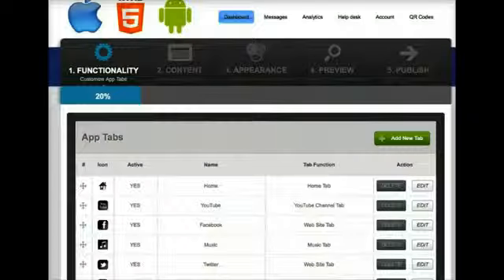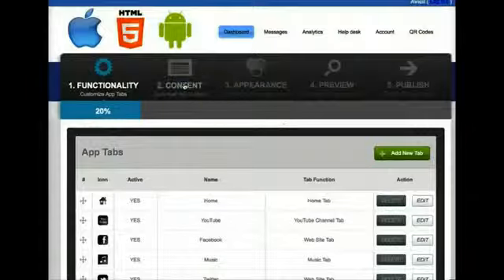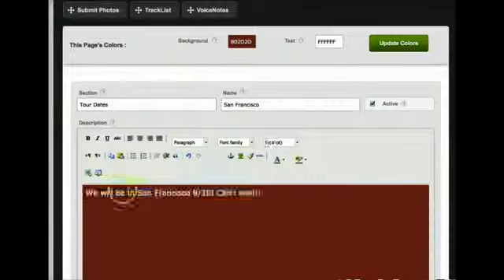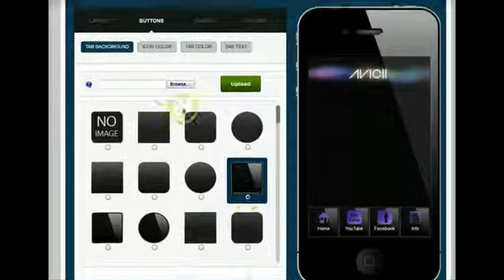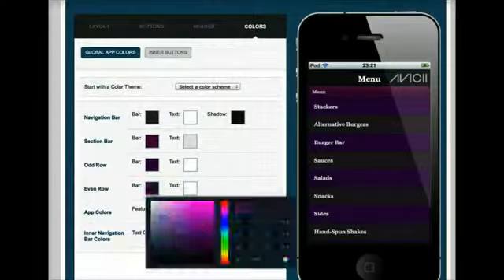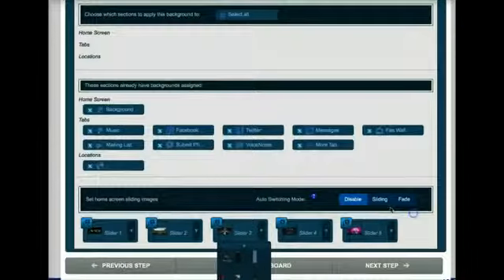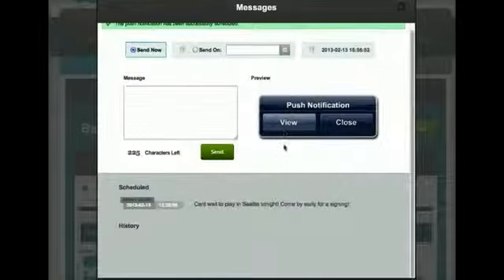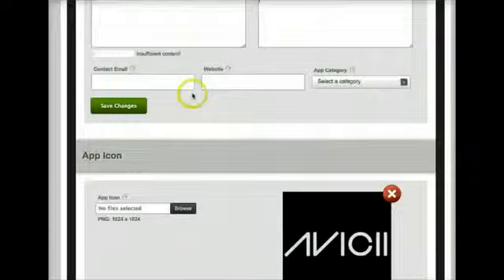AppDoozy Easy Admin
AppDoozy EASY ADMIN powers your Mobile App features and allows for easy changes in the admin. This is a breakdown of some of the uses for the EASY ADMIN. Have fun!